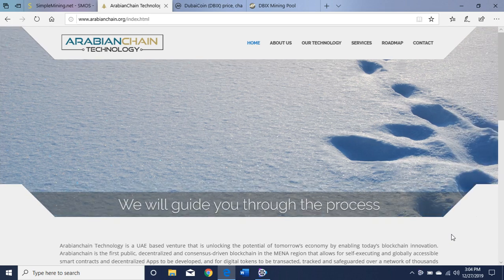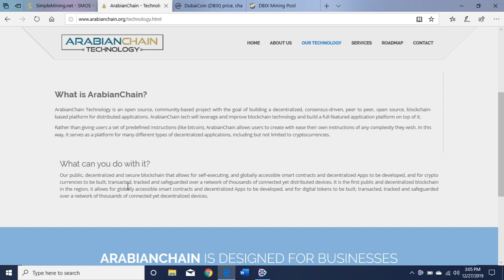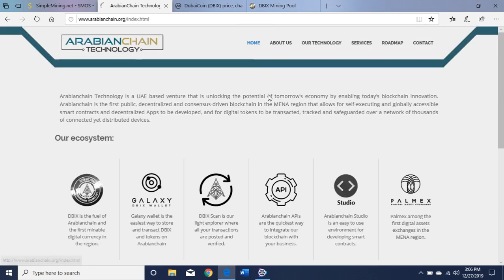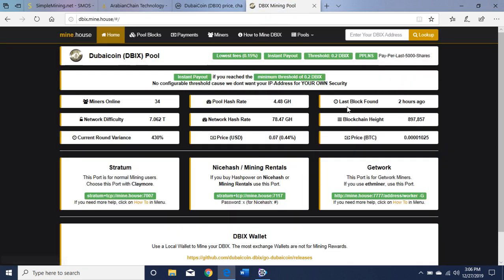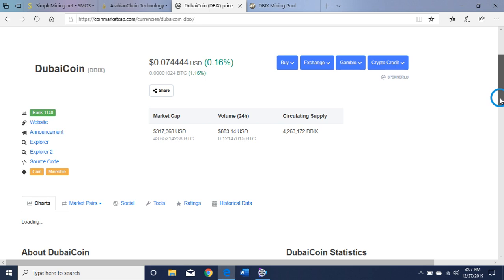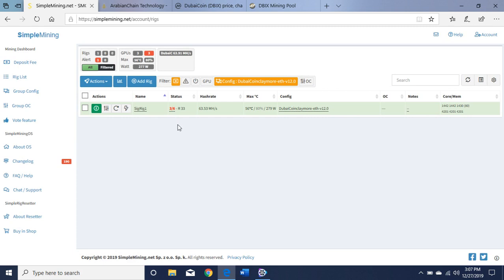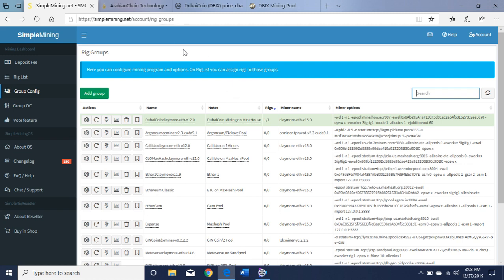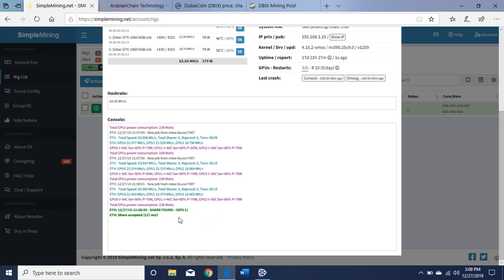How to GPU Mine DubaiCoin (DBIX) and Review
This a tutorial on how to GPU Mine Dubaicoin, an Ethash algorithm, using Simplemining Operating System (SMOS). I did a brief overview of the project. I hope this helps you save some time so you can get your rig up and running quickly. Here is the command line for your miner. Be sure to replace my wallet info. with your wallet info.

 -wd 1 -r 1 -epool mine.house:7007 -ewal 0x8Abe95AFa713CF5d91ec2eb4f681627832ee3c70 -epsw x -eworker Sigrig1 -mode 1 -allcoins 1 -ejobtimeout 60

BTC bc1qjpxr4axhfz8avpj8t82sdyurunxnkg5gvkfrs0
ETH 0x829BB200f8C9d95AdA2511F89Ee010C14257C545
LTC LU6vAQ226mHeY2VQaiPTUVJeKqzCuQzoY8